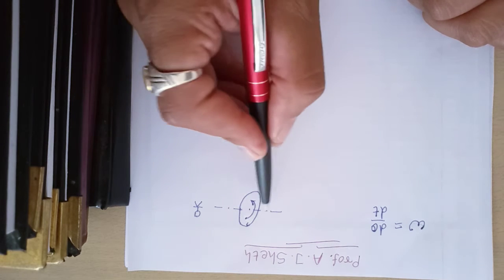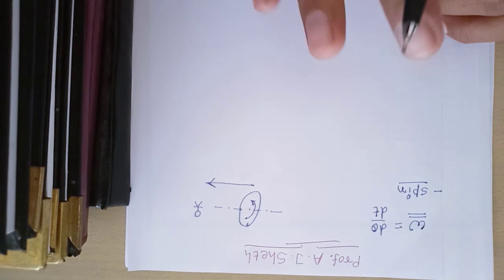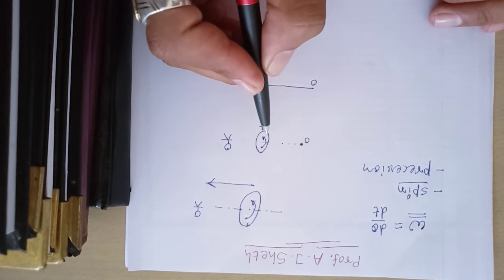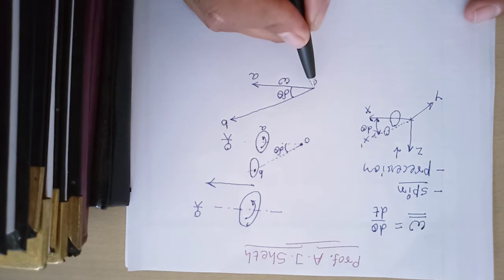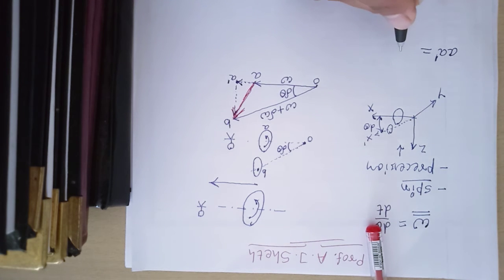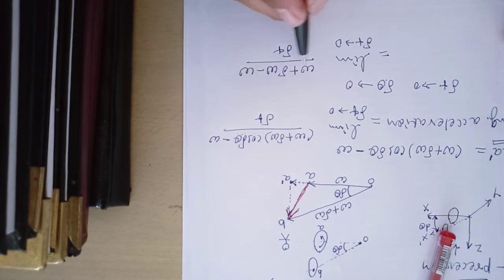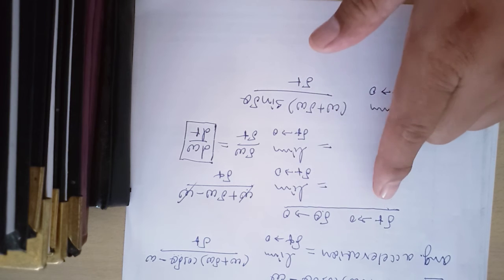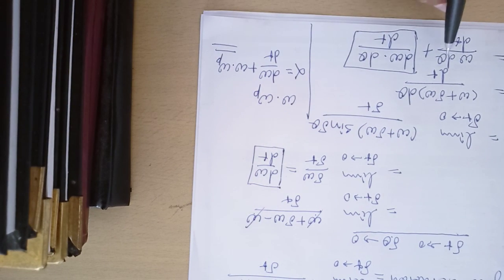Gyroscope Lecture 1